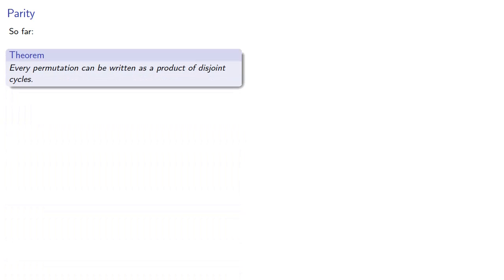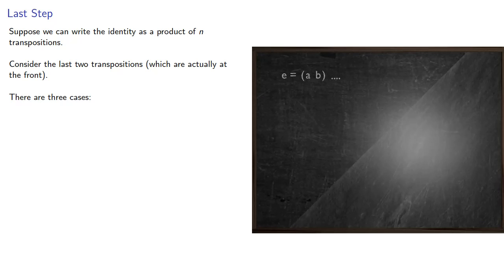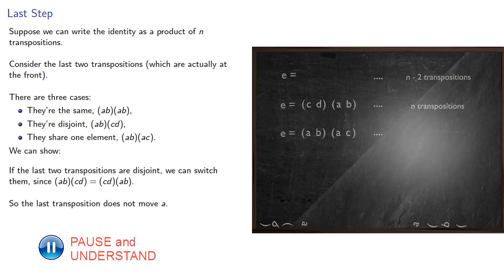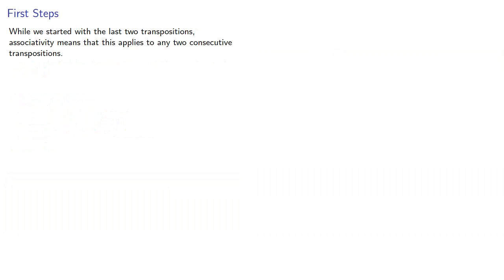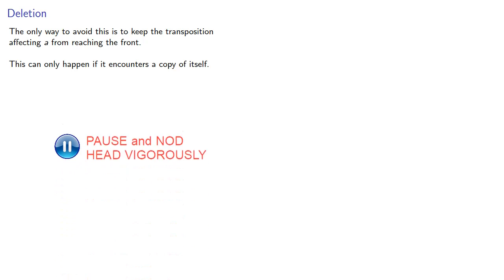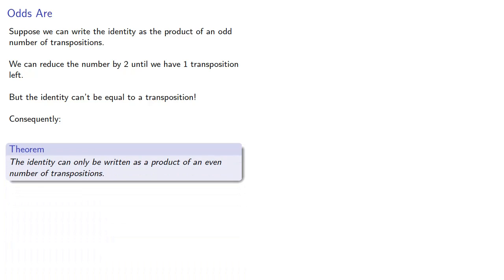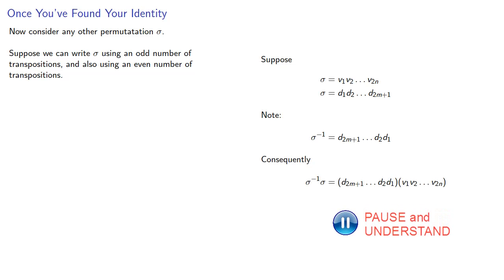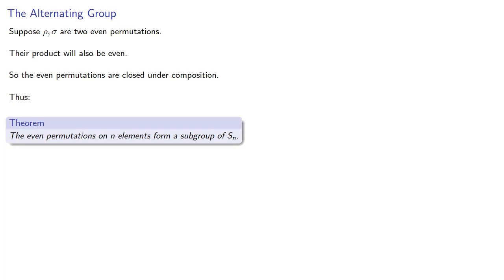The Alternating Group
Parity of permutations and the alternating group.